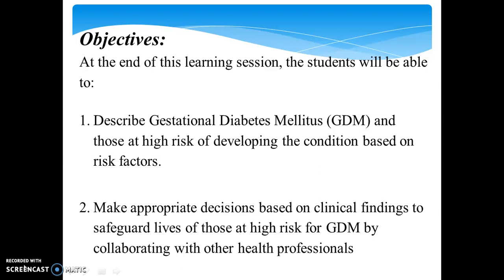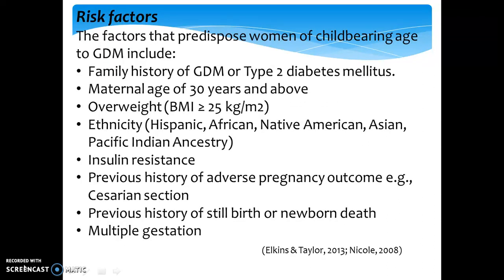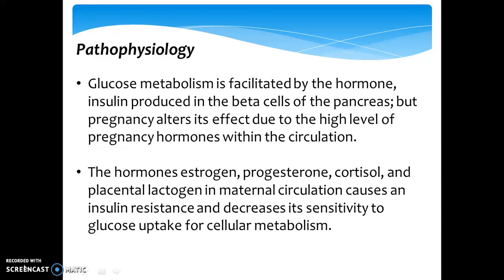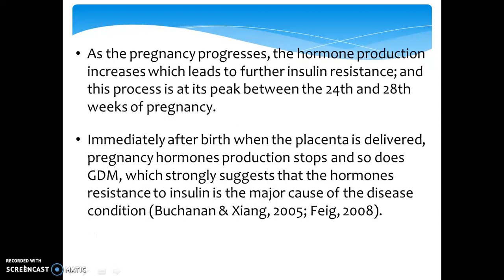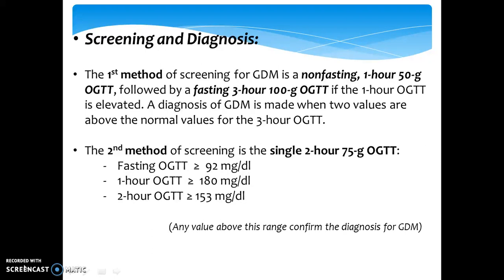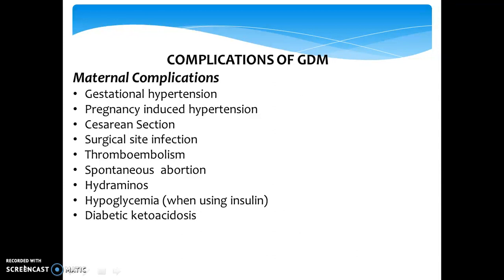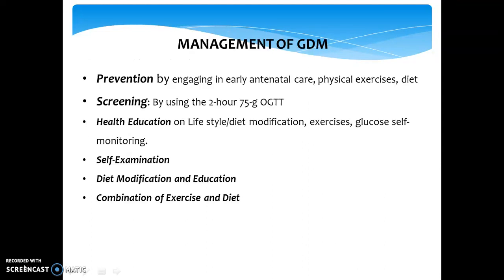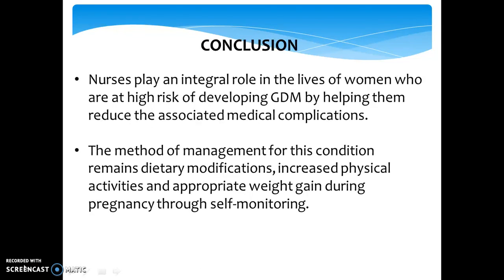GDM Latest Screencast ##